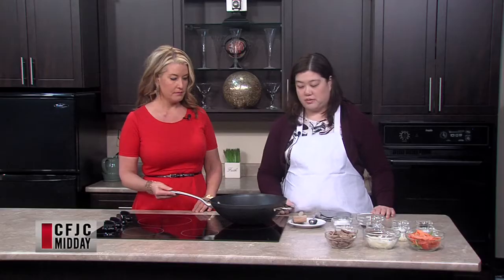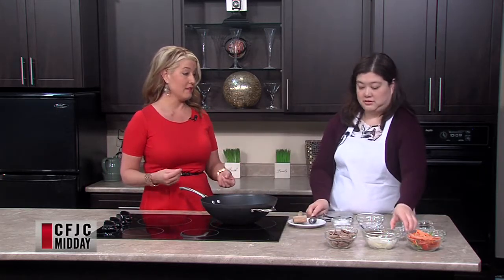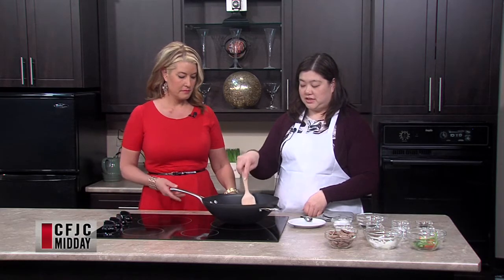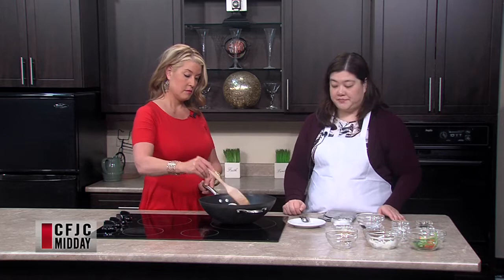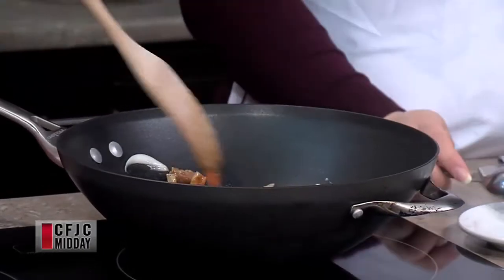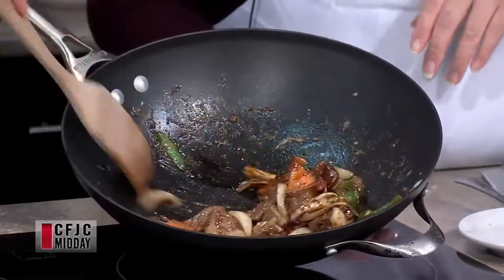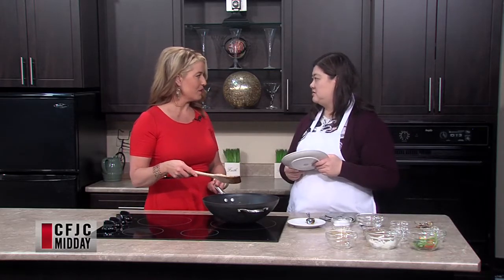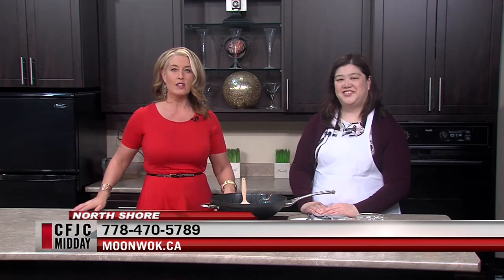CFJC Midday - Feb 02 - Moon Wok Restaurant